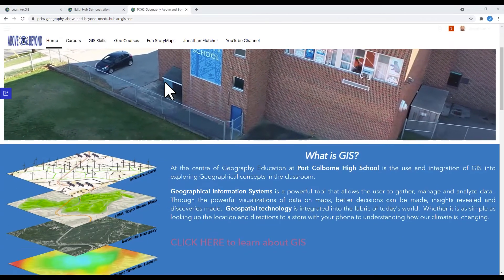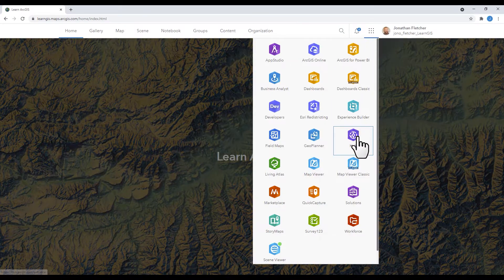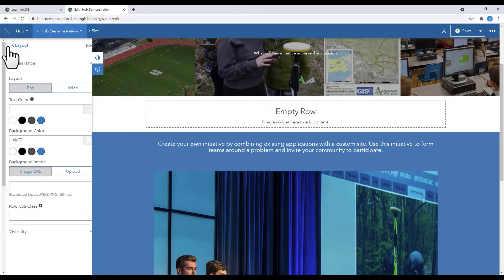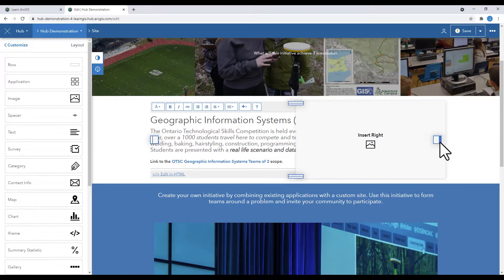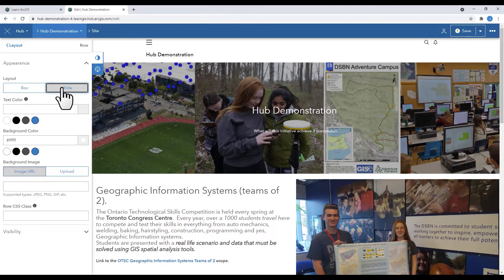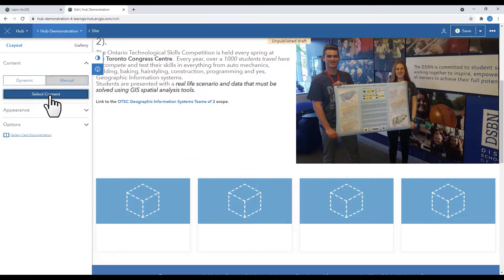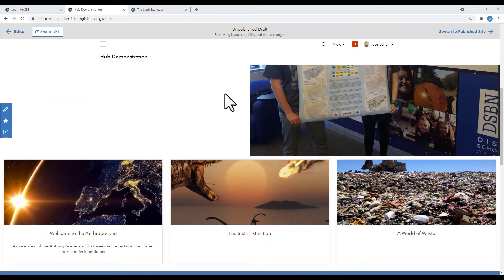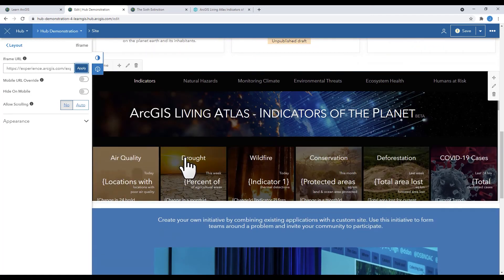Build an ArcGIS Hub: Organizing Your ArcGIS Hub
In Part 4 of the video series, Jonathan F. will show you how to organize your ArcGIS Hub with rows and cards.